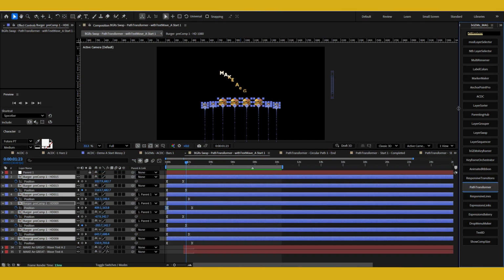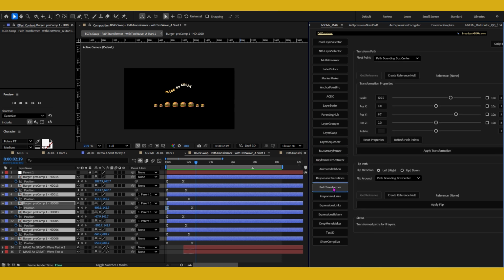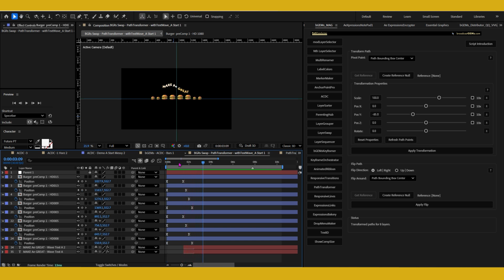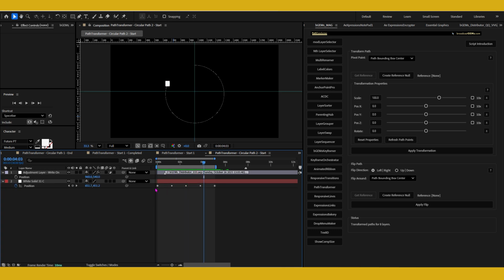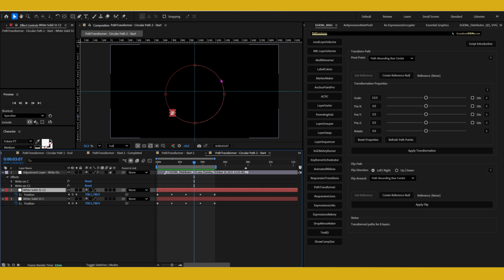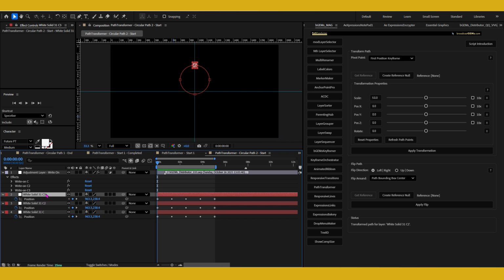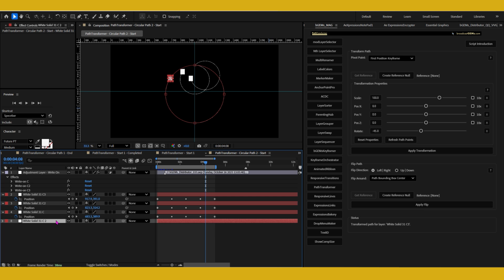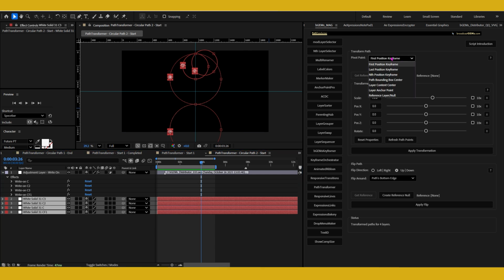After Effects Script Tutorial - Path Transformer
Path Transformer is a unique After Effects Add-On that works to transform Position Paths without adding new keyframes.

Path Transformer is exceptionally useful for creating unique animations that require pixel-perfect transformed paths.